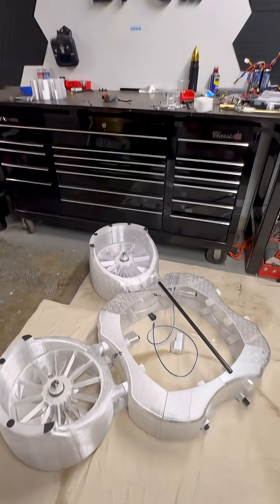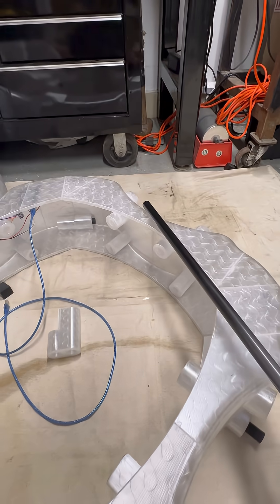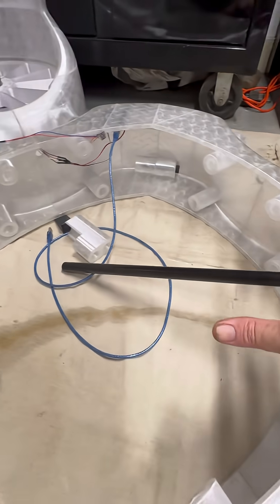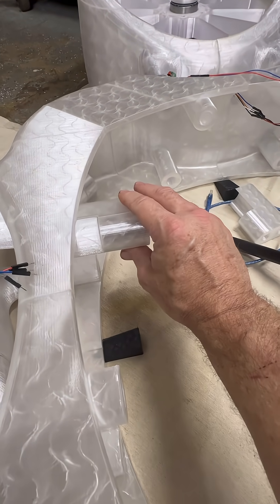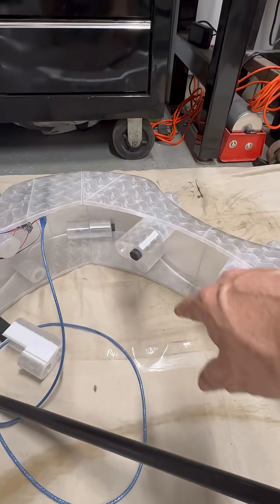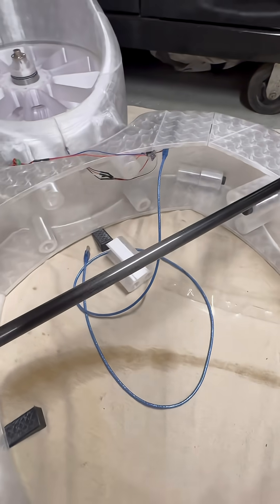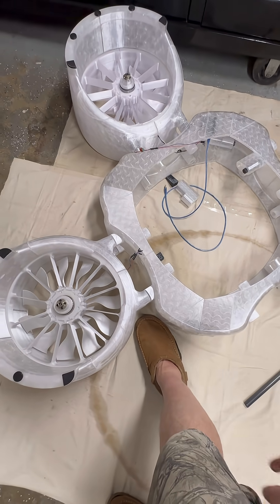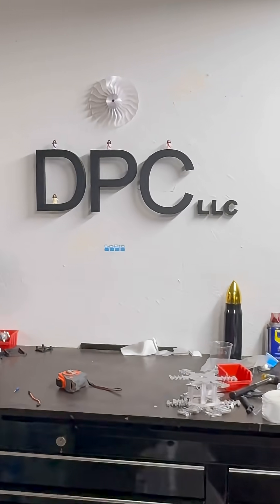Massive drone in place for assembly.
This is huge!